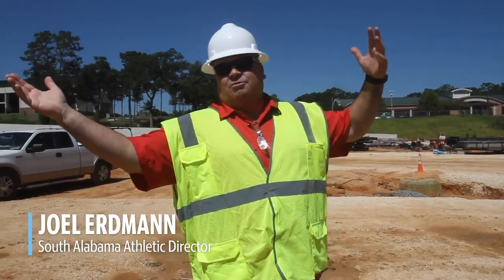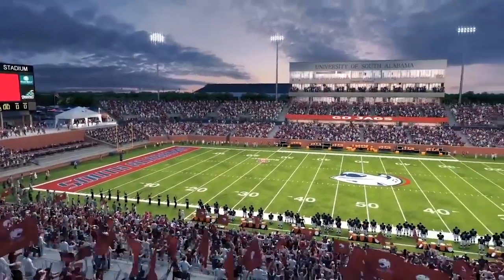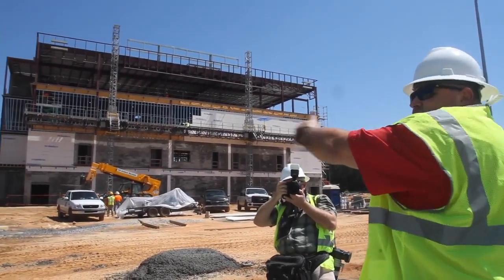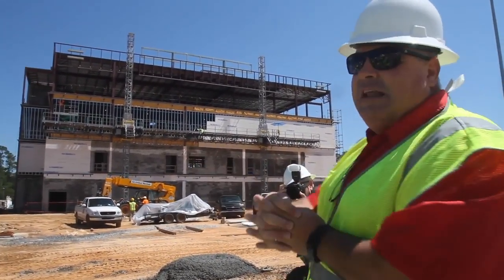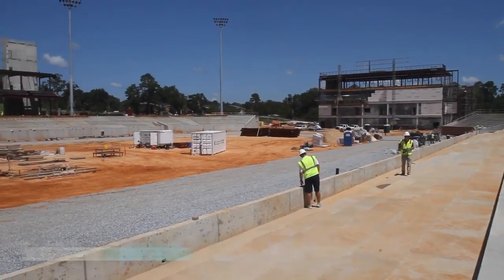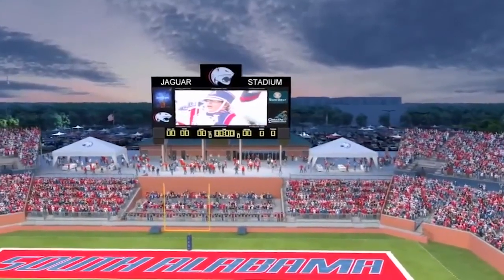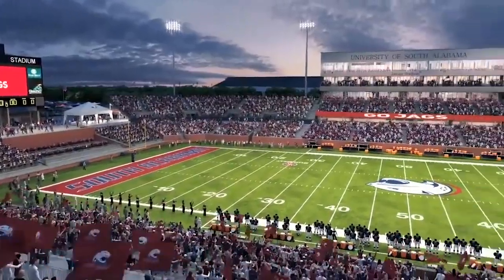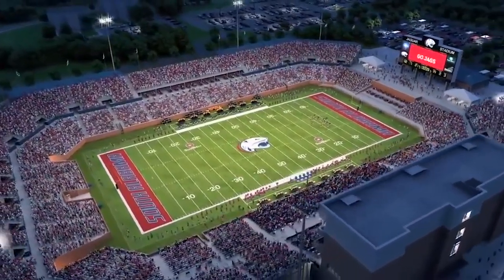Behind-the-scenes look at new University of South Alabama football stadium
South Alabama is building a state-of-the-art stadium within driving distance of the Mississippi Coast. The stadium will be ready for the Jaguars' first home opener Sept. 12, 2020. Here's a look from the field level, east side seating and from above.